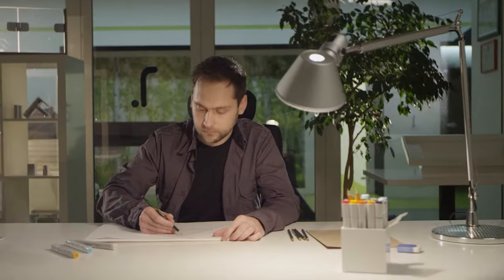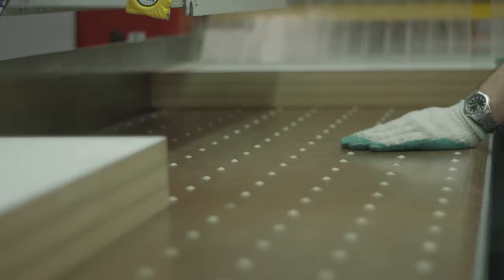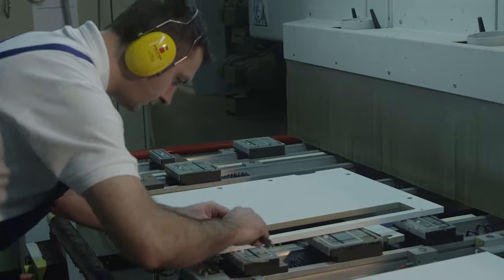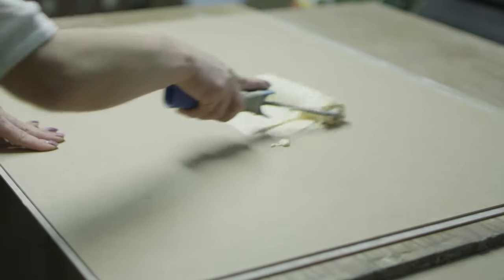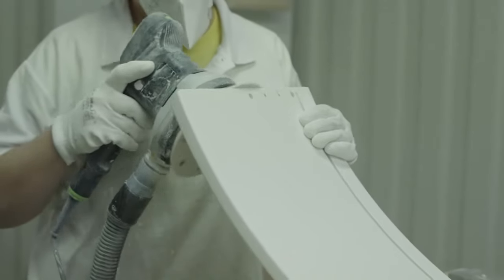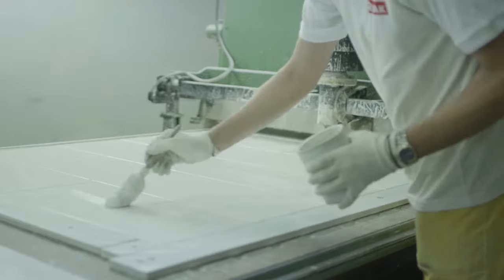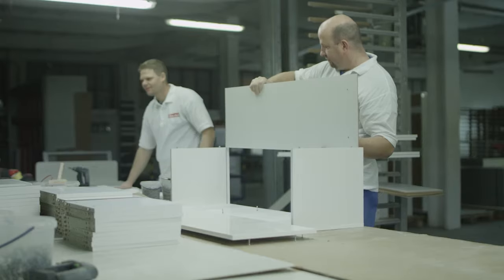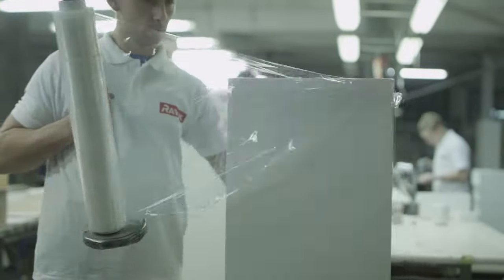RAVAK – production of furniture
Quality materials, modern technologies, qualified employees and first of all respect to the product.
Come see the production of superior furniture.